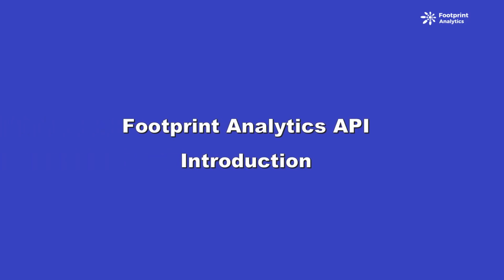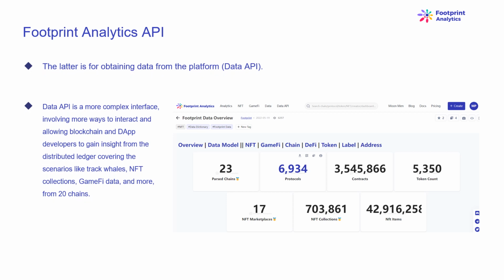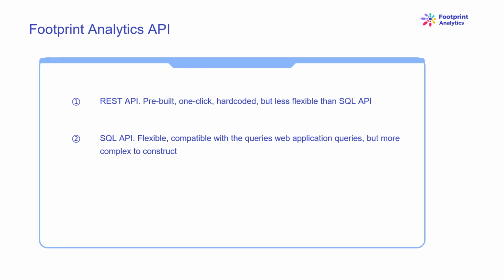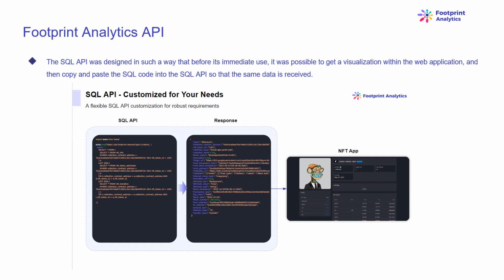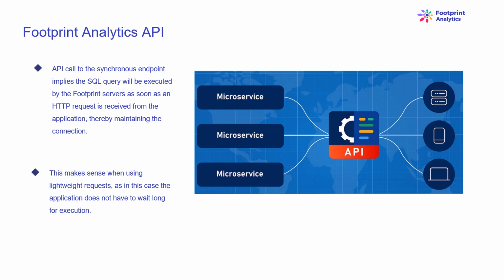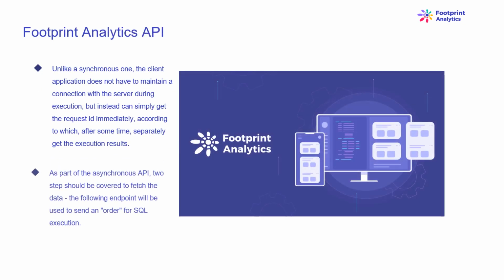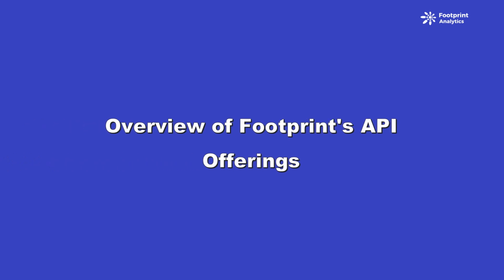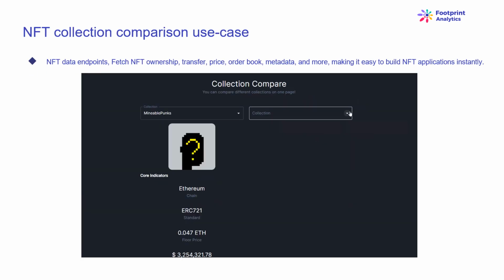Build your project with Footprint Analytics data API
Footprint has a unique and very flexible API that allows you to build full-fledged data pipelines for data analysis, as well as machine learning applications.